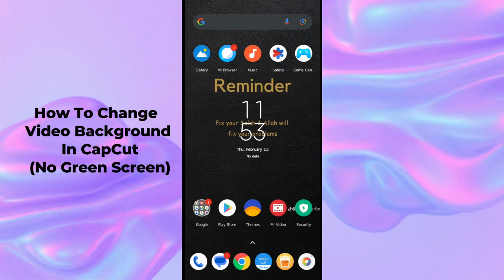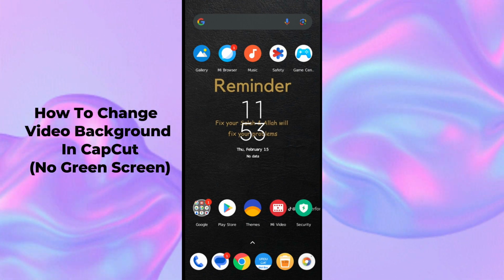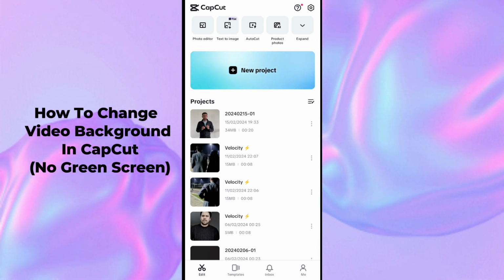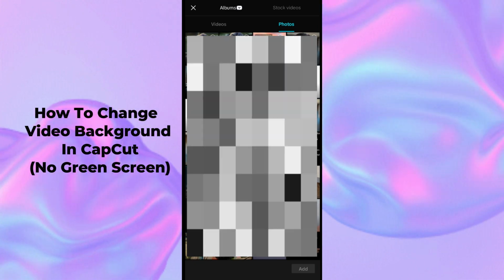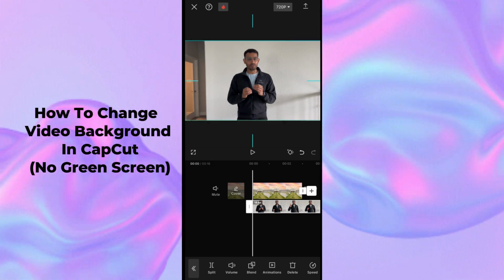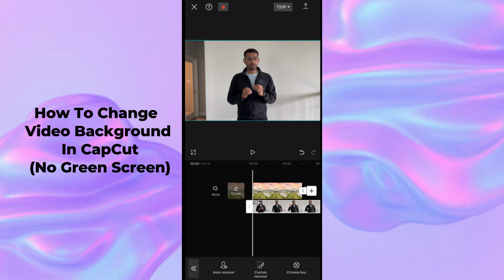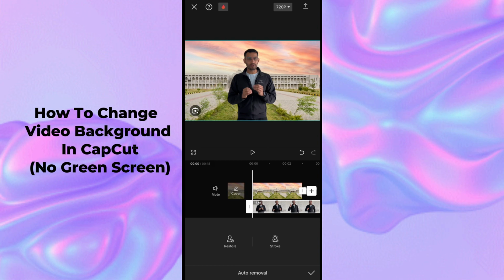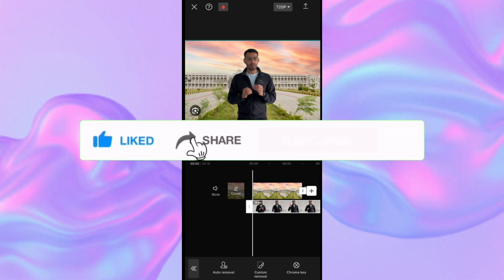How to Change Video Background in CapCut (No Green Screen)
Learn the ultimate CapCut hack! Transform your video backgrounds without a green screen hassle. Master the art of background replacement effortlessly.